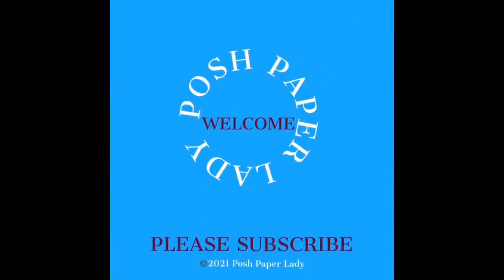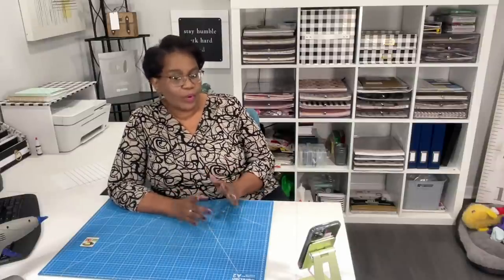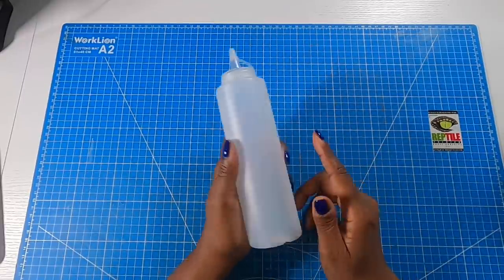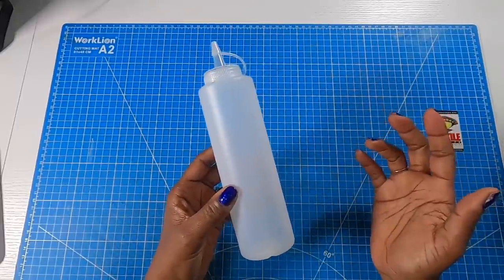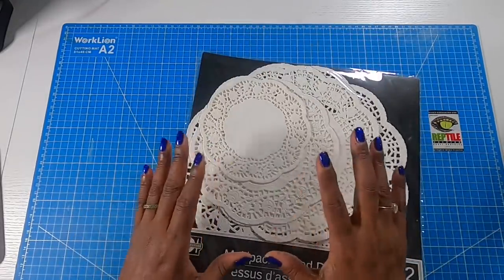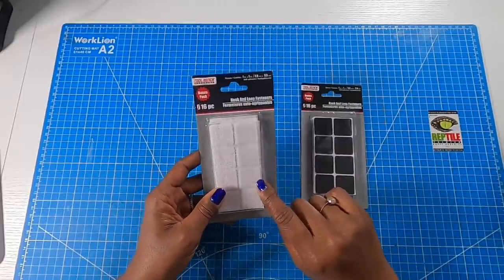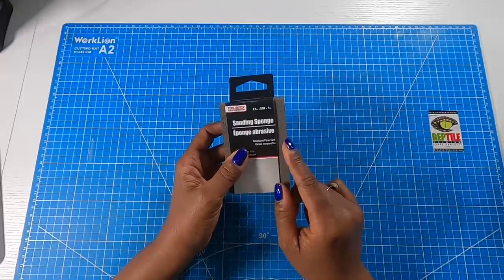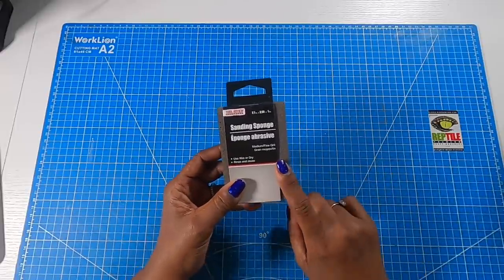DON’T MISS OUT ON THESE DOLLAR TREE GEMS!! THANKS!!😀